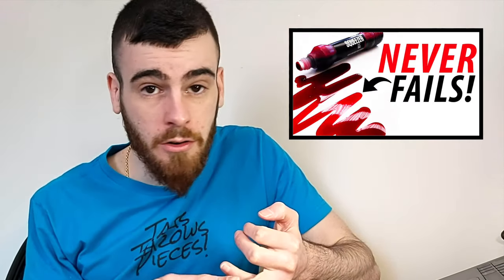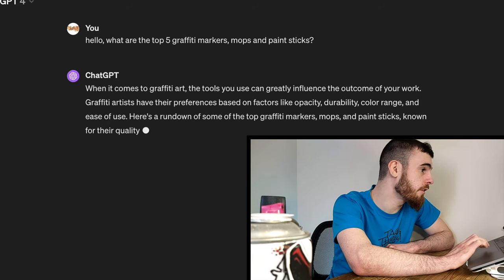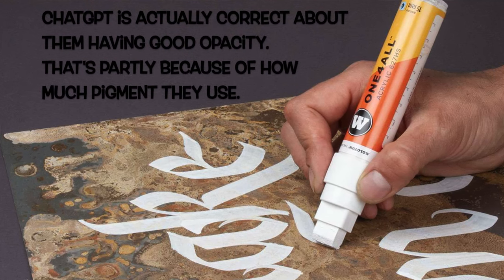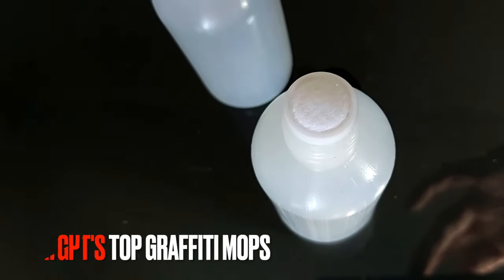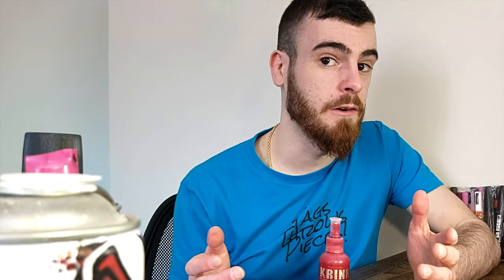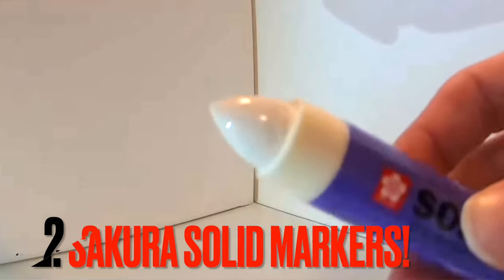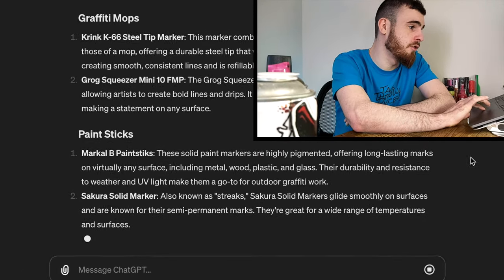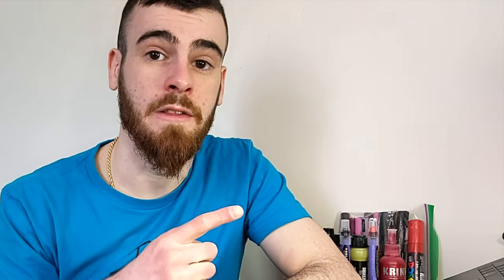Top 5 BEST Graffiti Markers (According to ChatGPT)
Today we're asking chatGPT what the best graffiti markers and mops in the game are. And let me tell you, the results are surprising!

Get that bulk pack of 12 Markals to save money here!

Donations help to make all the content on this channel possible for everyone!

MY SETUP
GoPro Hero9
GoPro Hero12 Creator Edition
MacBook Pro

MY SUPPLIES
Spray Paint
Molotow One4All Markers
The Killer Markal B Paintsticks! (in bulk to save the most)

COMMISSION INFO

My mission is to personally improve people's lives through the creation of artistic products, to show resilience as an artist, to achieve timeless influence though my art, and to grow personally through art.

TIMESTAMPS
0:00 - Does ChatGPT Know about Graffiti?
1:00 - Asking ChatGPT about Markers, Mops AND Paint Sticks!👀
1:59 - ChatGPT's Top Markers!😬.
2:46 - ChatGPT Has a Point Here...
3:36 - ChatGPT is a Krink SIMP‼️.
4:52 - ChatGPT's Top Graffiti "Mops"😂...
5:42 - Is ChatGPT Nailing This Now??
7:40 - ChatGPT KNOWS😱😱😵!
9:07 - Another Classy Pick👌.
10:21 - The WORST Graffiti Markers⚠️.